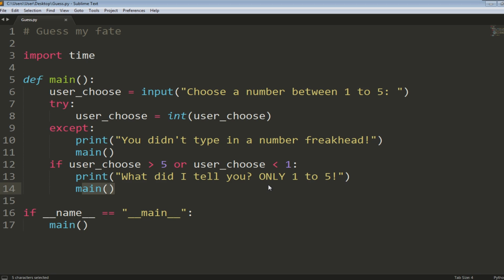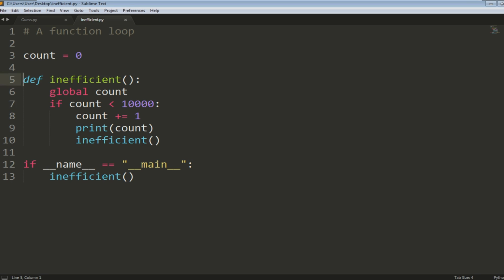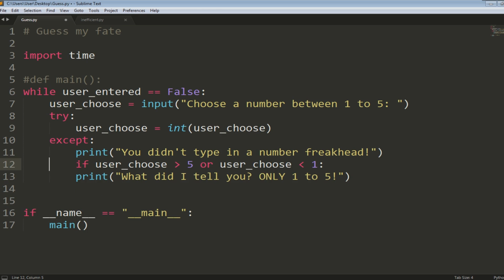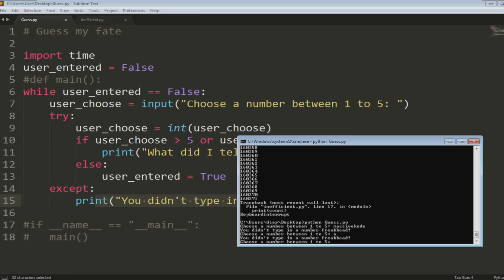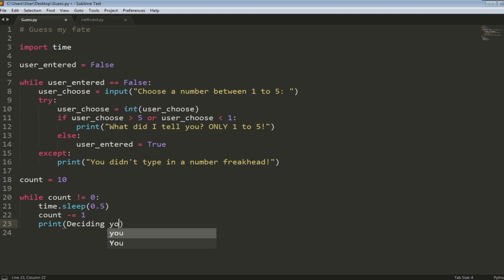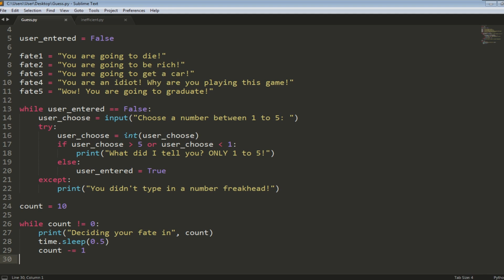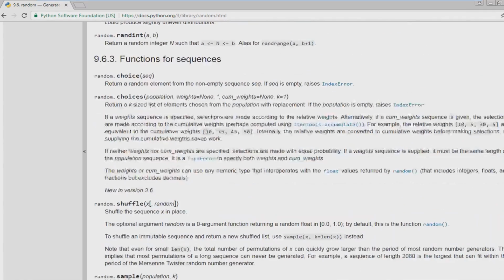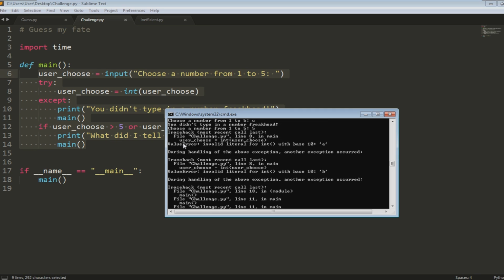Python Tutorial : Building - Guess My Fate Part 2 BUGS!!!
Can you complete the challenge ??? BUGS! CLOSE YOUR WINDOWS AND DOORS OR YOU WILL BE SORRY!!!